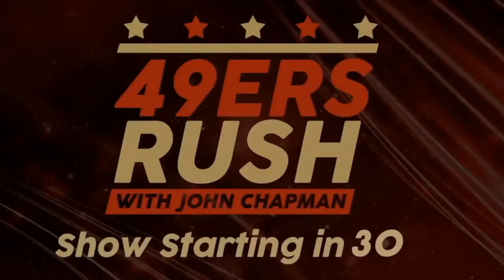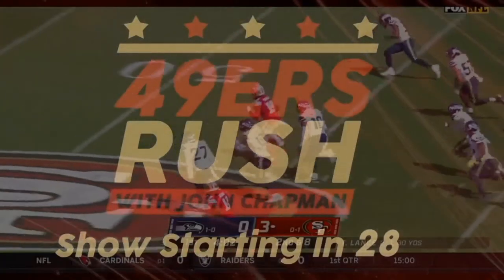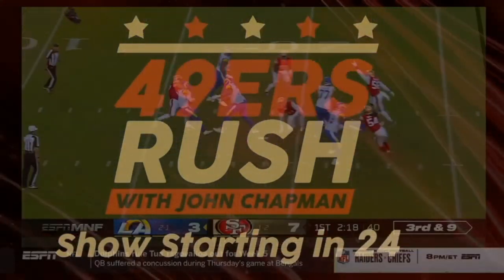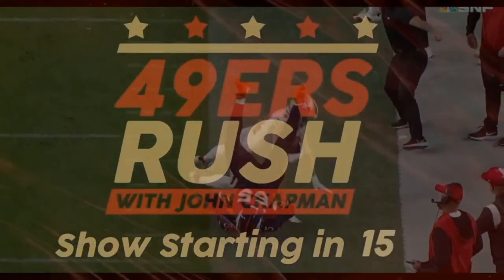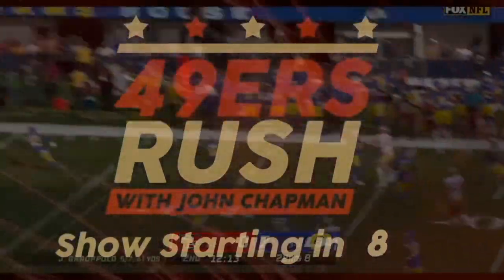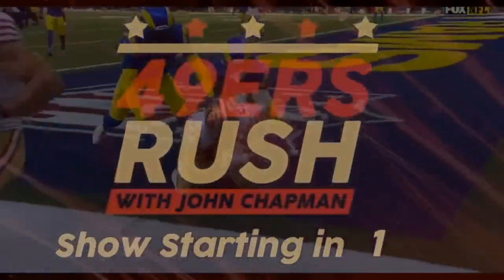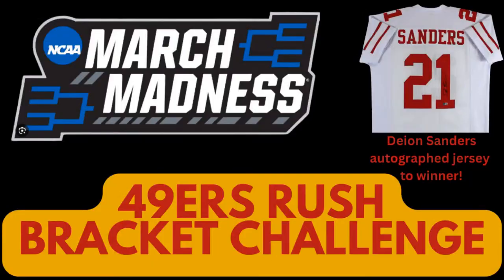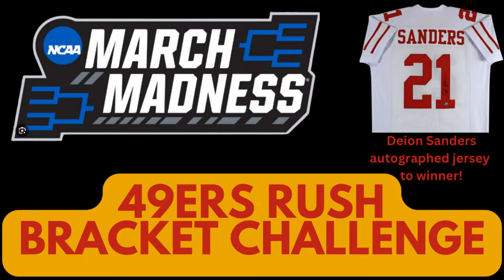49ers 2024 Mock Draft Post Free Agency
49ers Rush Bracket Challenge for a signed Deion Sanders jersey Venmo $10 to @jonathon-chapman-2 and instructions will be messaged to you on venmo or join The49ersRush.com or our Patreon page for a free entry.

There are several ways to support the podcast! Join us at The49ersRush.com for all of our All22 film breakdowns and bonus content.